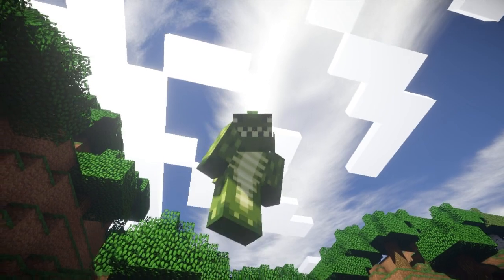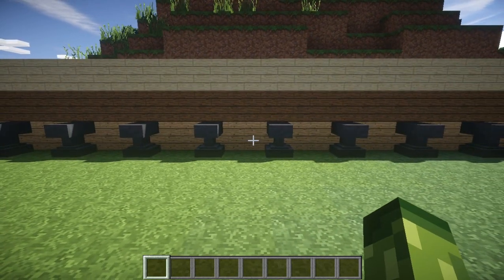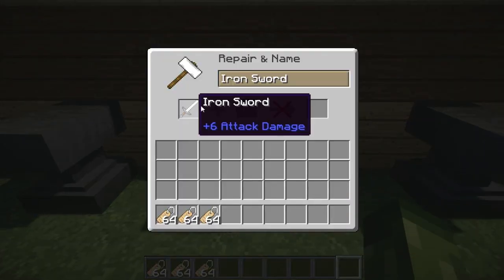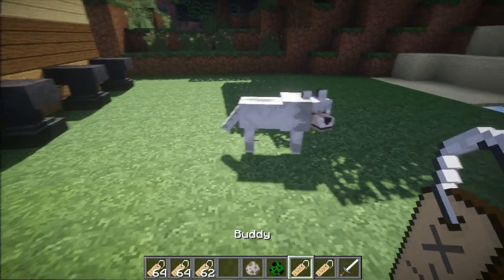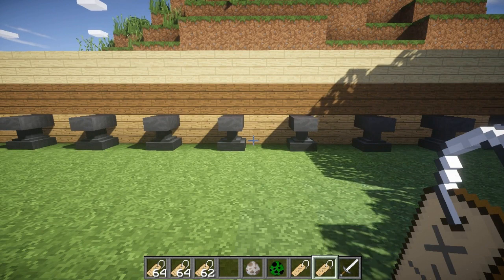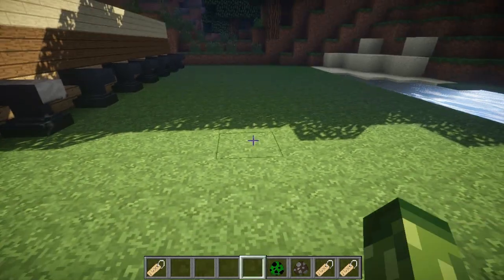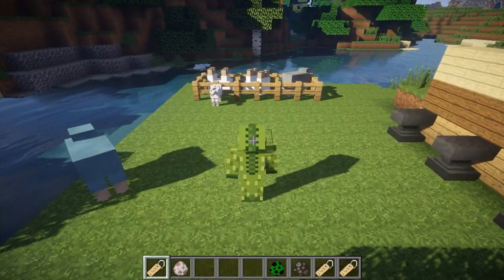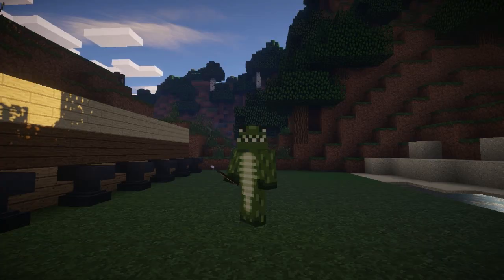Minecraft (Xbox360/PS3) TITLE UPDATE 19 NAMETAGS + EASTER EGGS FULLY EXPLAINED & MORE! [TU19]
Hello and welcome back to my channel, today I'm going to be explaining everything about nametags and how they work also talking about the easter eggs with nametags and will we get them. TU19 is well underway and I am hoping 4j studios can share some images over this week.